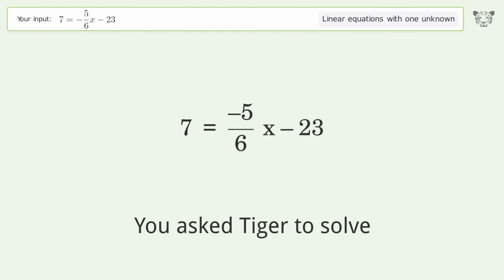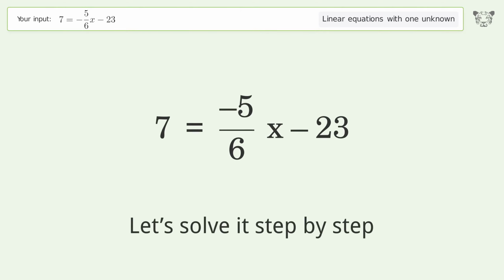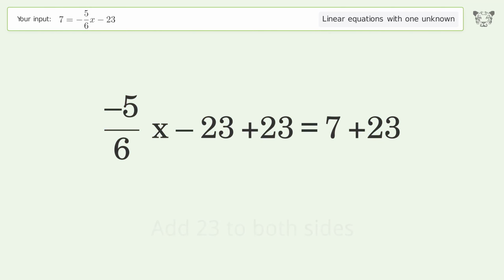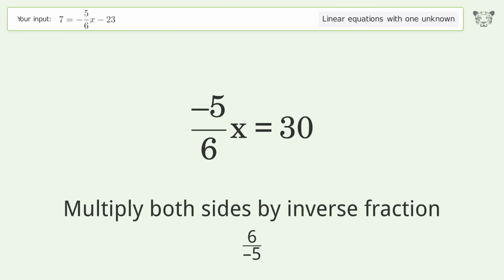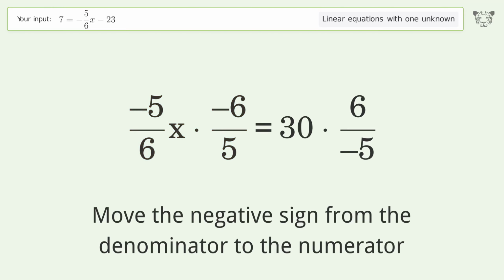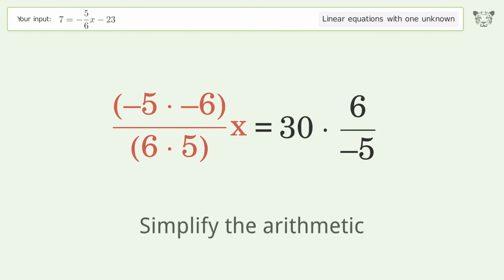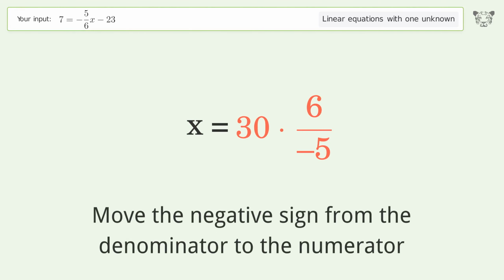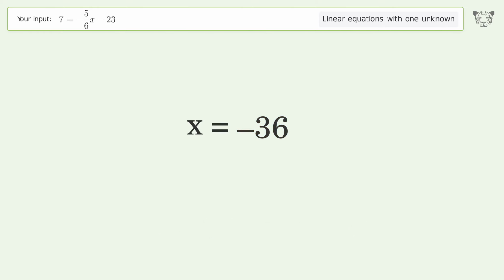Solve 7=-5/6x-23: Linear Equation Video Solution | Tiger Algebra